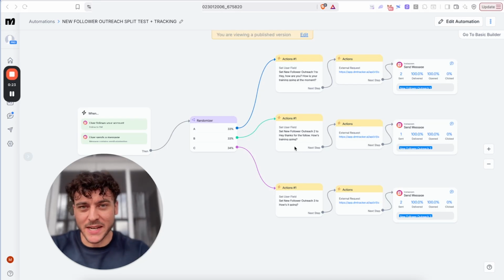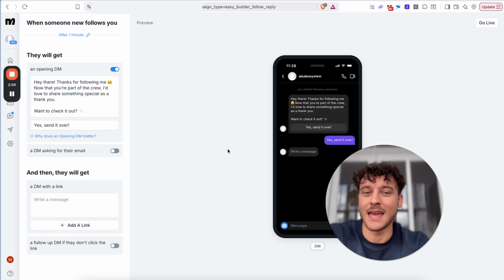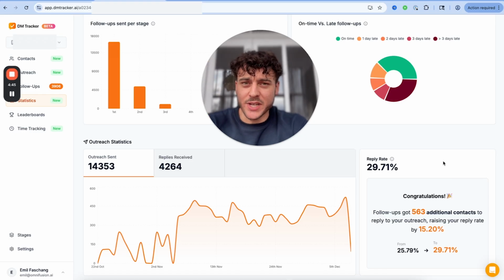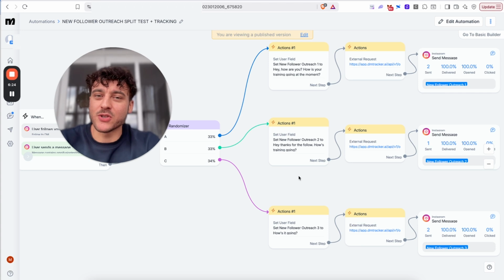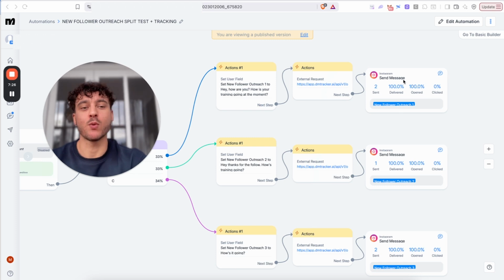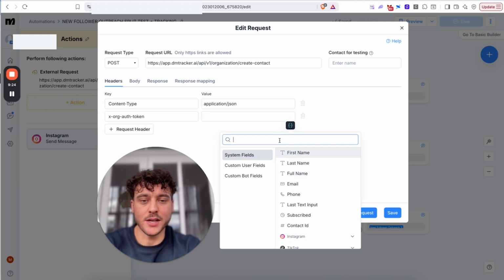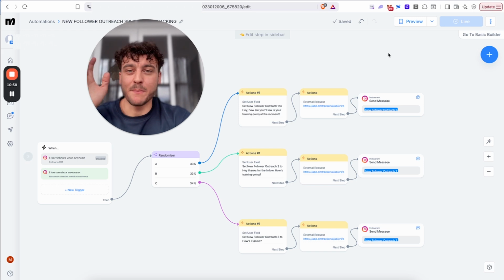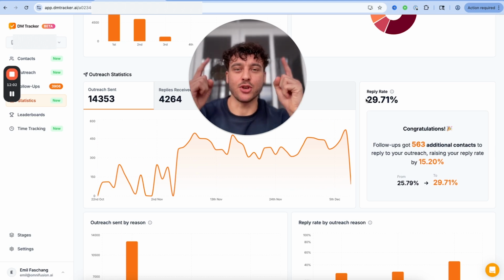How To Use ManyChat Follow To DM & Get 30% Reply Rates GUARANTEED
Is your Follow To DM ManyChat Instagram automation maximizing reply rates? Probably not. This video exposes the key mistakes many users make and offers our proven framework to achieve 30% reply rates with effective Instagram DM outreach. Discover how to streamline your outreach and automatically dm new followers, optimizing your entire ManyChat automation process for better sales.

If you want to have a chat to see if you qualify to work with us